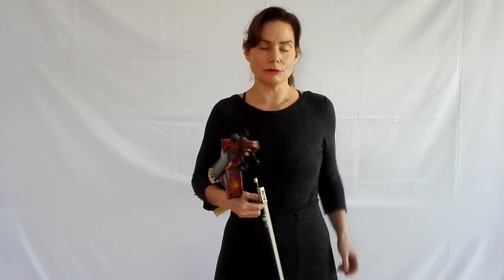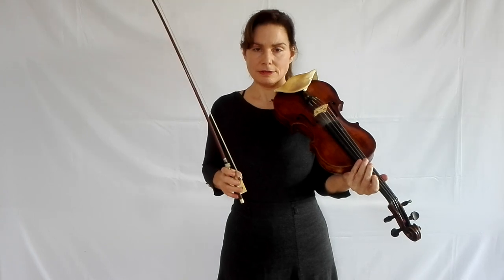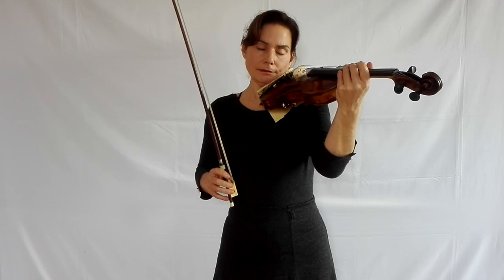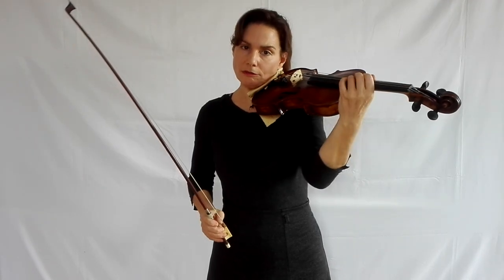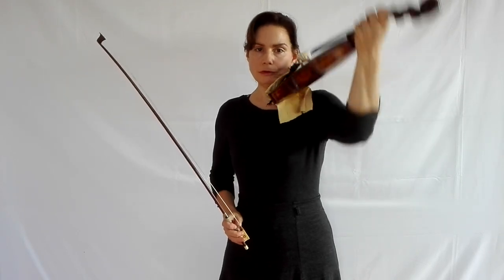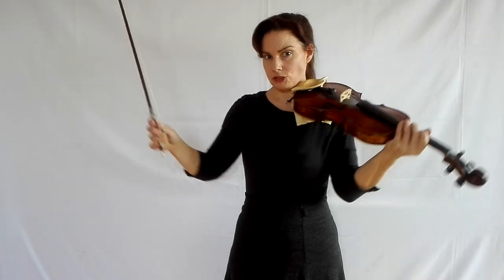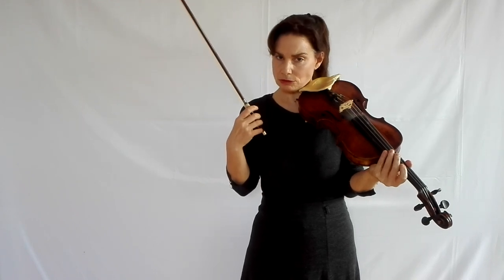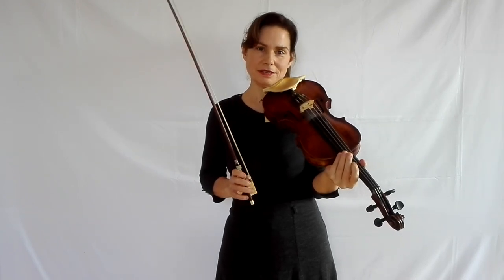Playing Without a Shoulder Rest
In this video I talk about playing without a shoulder rest, whether you just want to try it out once or whether you want to switch permanently to playing without a shoulder rest.
I include some body balance exercises and some shoulder exercises from Resonance Training. This is a special method developed by Thomas Lange for musicians. I can very much recommend his work.